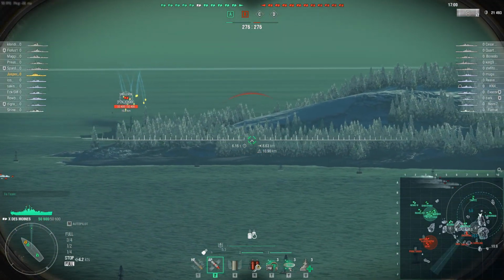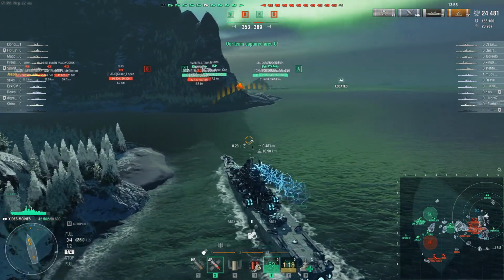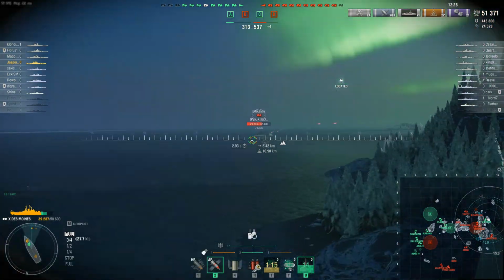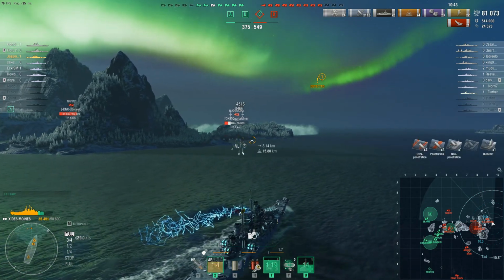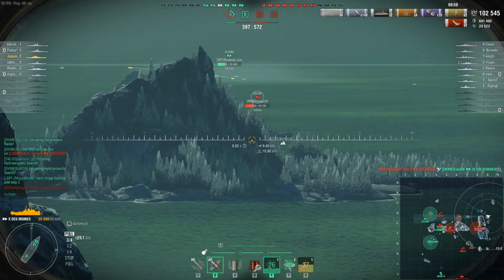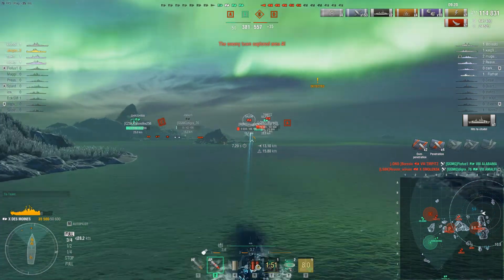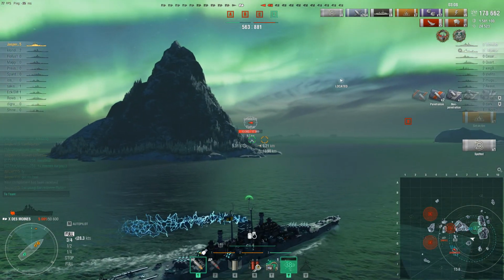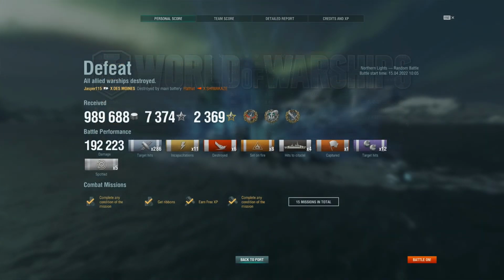World of Warships: Des Moines, A Tough Battle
Everything is better with a space camo.